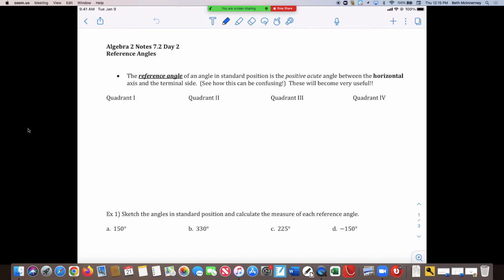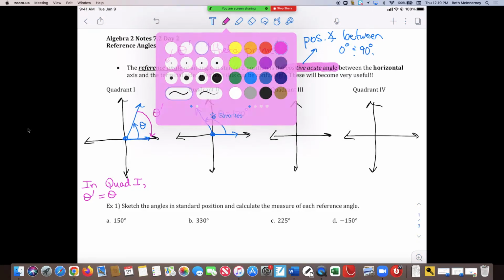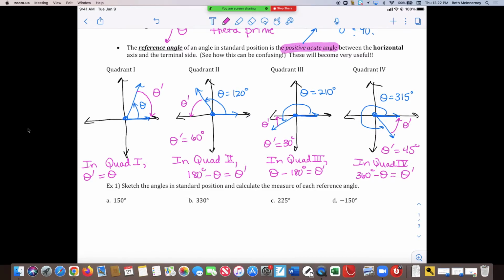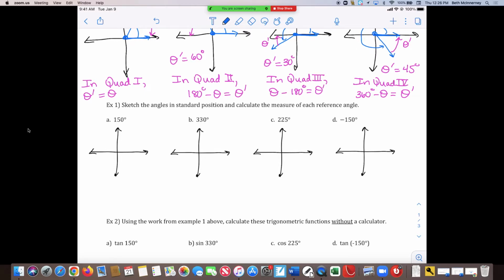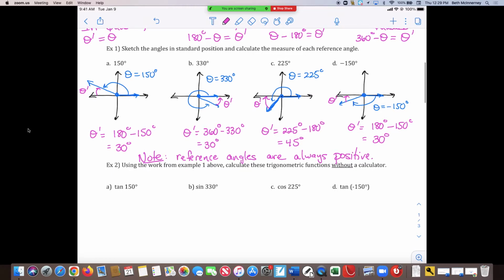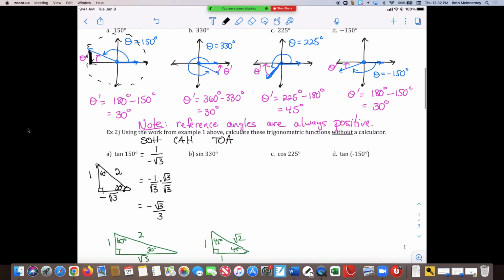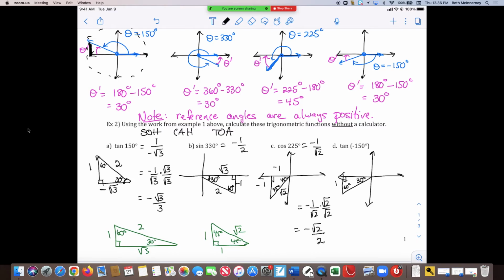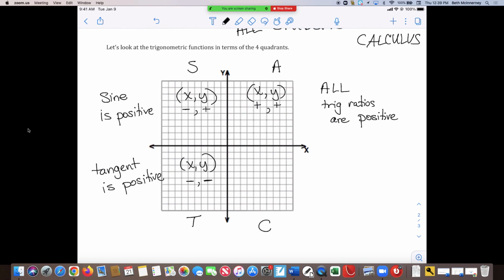A2 7.2 Day 2 video